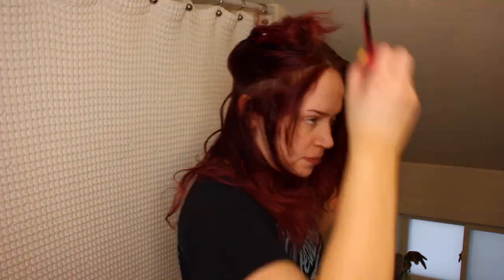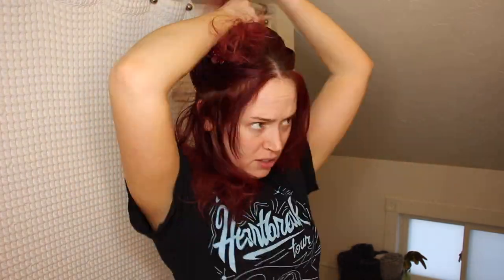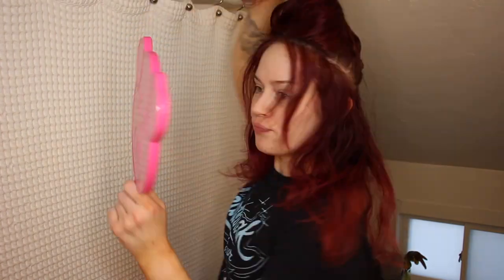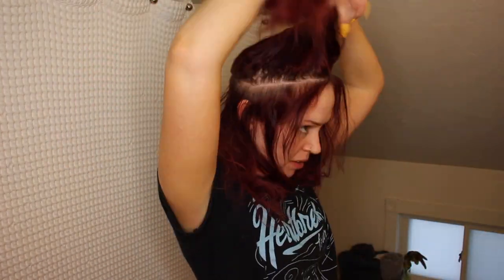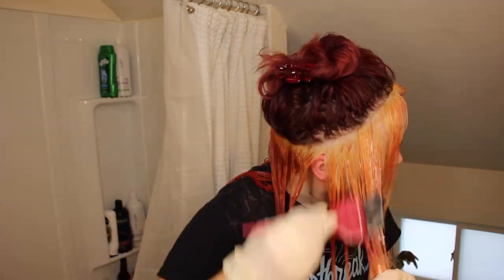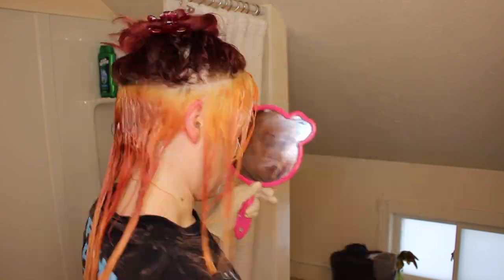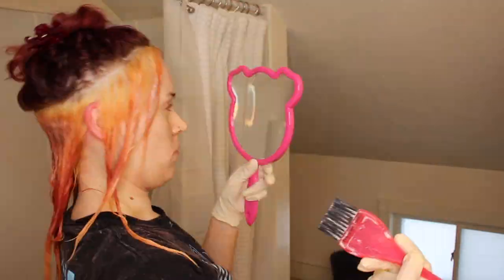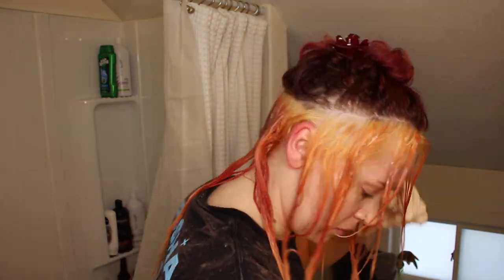Dying My Hair Like Charli D'Amelio | Am I Too Old For This? | At Home DIY | Hannah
Am I too old to be coloring my hair like Charli? Well. probably BUT that's okay with me! I love, love, love how this turned out and I hope you do too!

Steps I Followed:
1. Section the hair
2. Bleach the hair (for me this step was different b/c of my hair history)
    -Start at the mids and let sit for 35-40 min
    -Apply to the ends and roots and let sit for 10 min
    -Rinse out, do not shampoo
3. Hair dried about 85% of the way and bleached it again
    -I only applied bleach to the areas that did not take, mostly the mids
    -Left the second round on for the full 45 min
    -Shampooed, but did NOT condition to avoid closing the cuticle
4. Applied Color
    -Applied Wrath to the lightened areas. This can sit on the hair for 45min+
    -Mixed my 20V. and my Color 1:1 to the top and let that sit for 30 min.
5. Rinsed My Hair
    -Shampoo, conditioned, and rinsed with cool water
YAY! YOU ARE DONE!